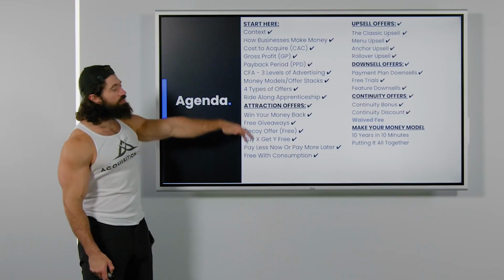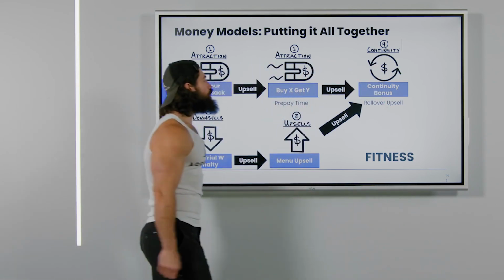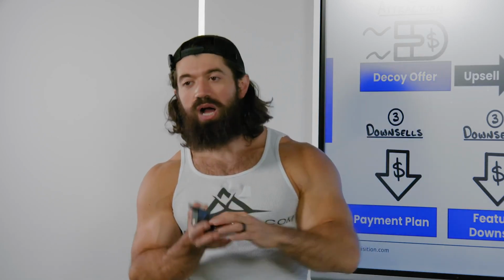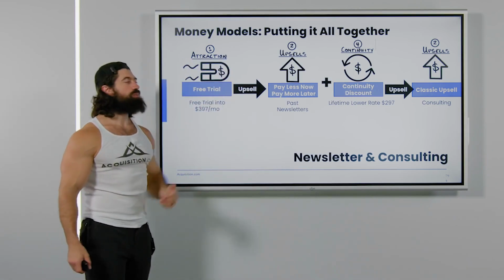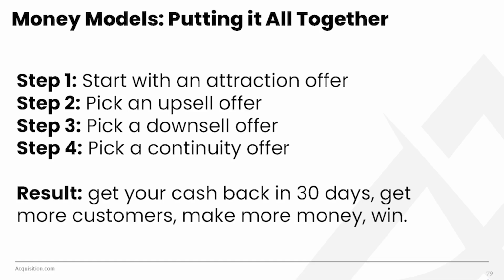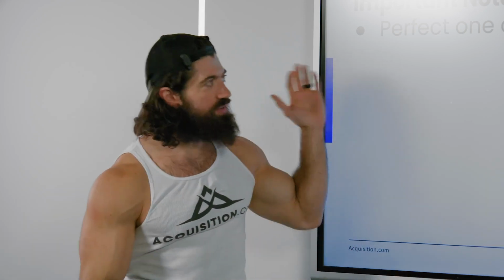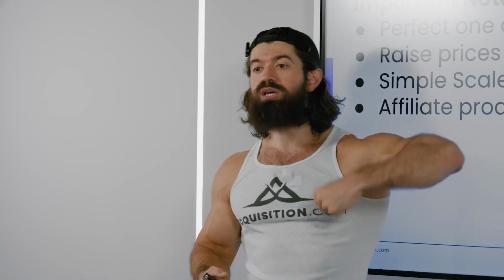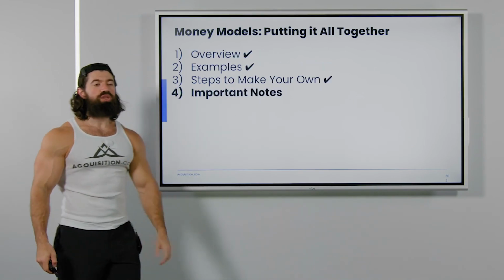30 Make Your Own Money Models $100M Money Models · Skoolers